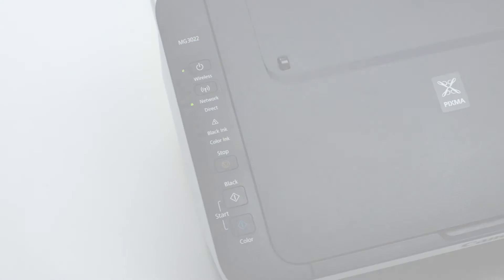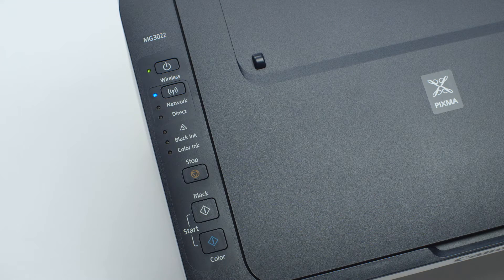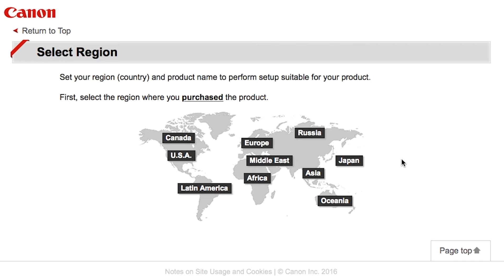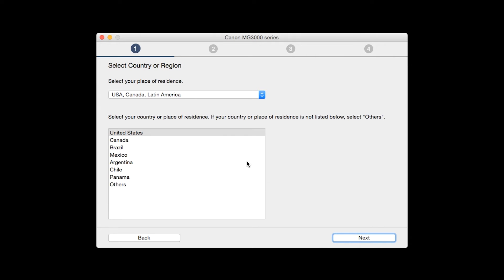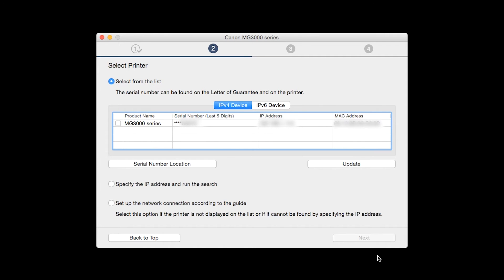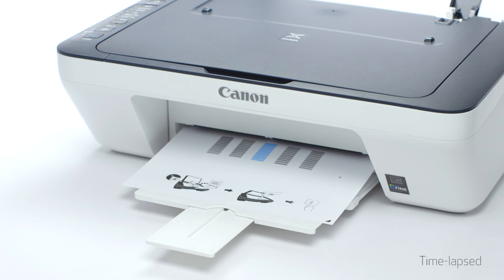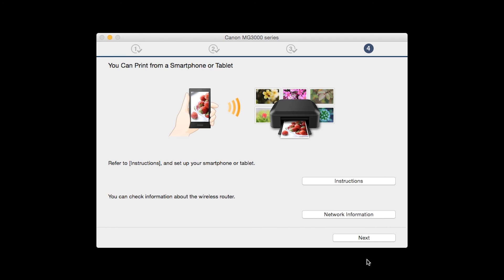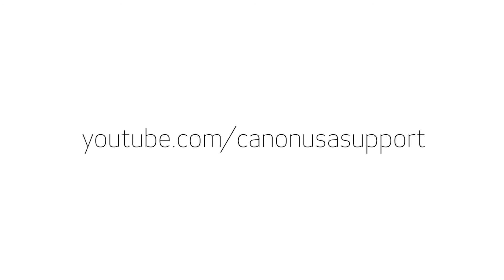Canon PIXMA MG3022 - WiFi Protected Setup on a Mac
Effortlessly set up your Canon PIXMA MG3022 printer to print on a wireless network with a Mac Computer using a WiFi Protected Setup. Visit the Canon website for more How-To Video tutorials.